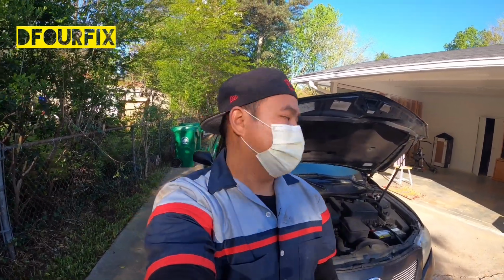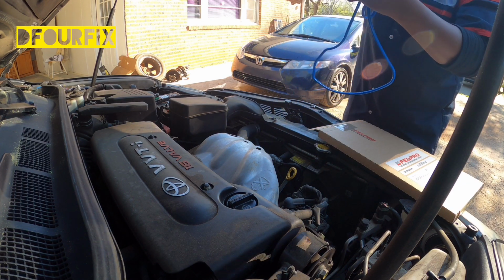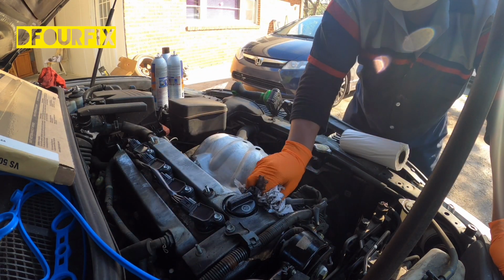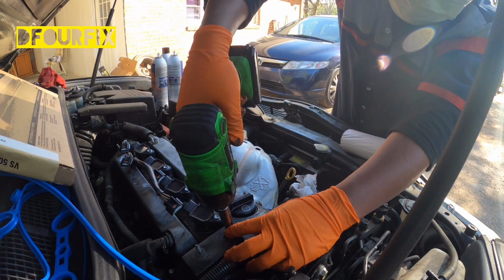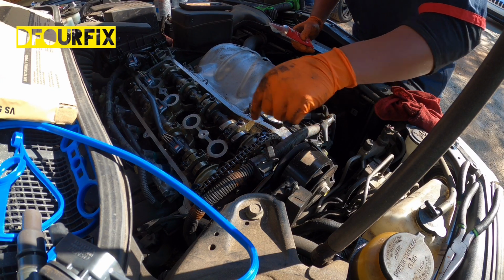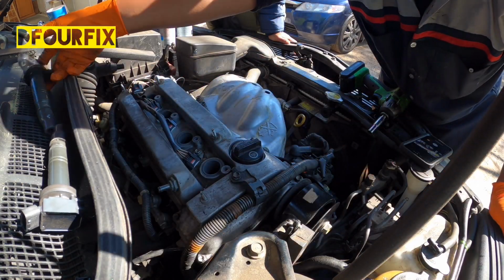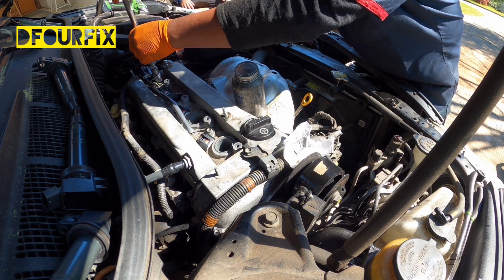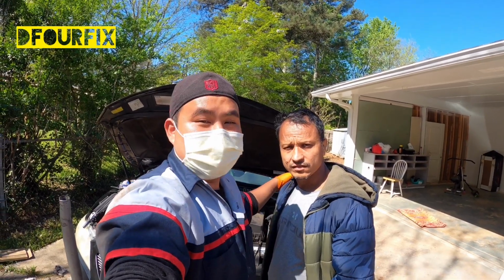Valve cover gasket and spark plugs replacement on 2007 Toyota Camry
Hello
This is DFOURFIX
I was replacing for my friend car got the accident on the drive side front strut,cv axle,tide rod end,sway bar link,wheel hub the whole assembly on this video is gonna be valve cover gasket replacement and spark plugs on 2007 Toyota Camry LE. Thank you for all watching my YouTube and I would like to thank to my Subscribers that have support to me love all.